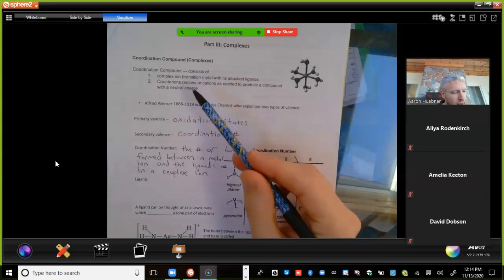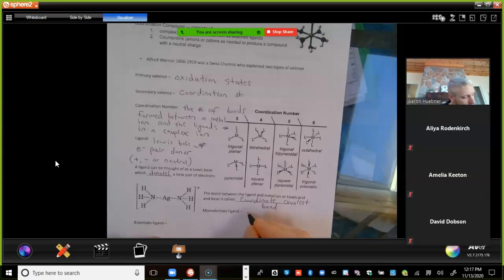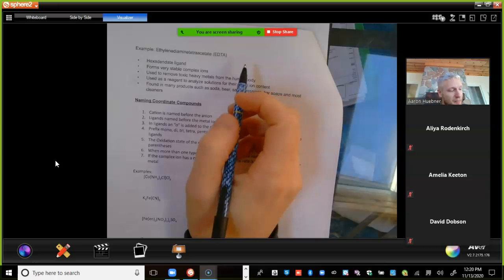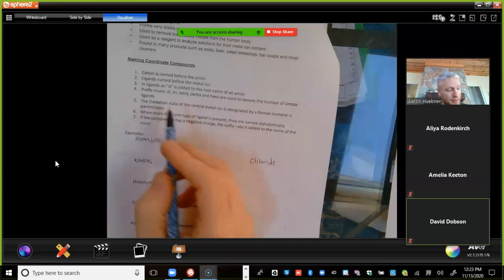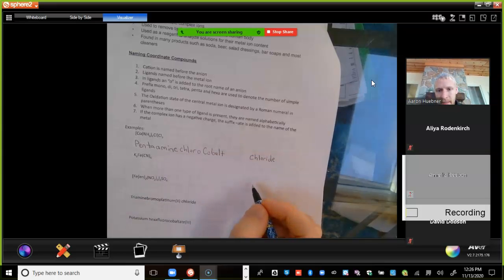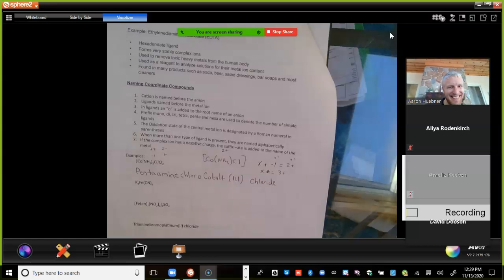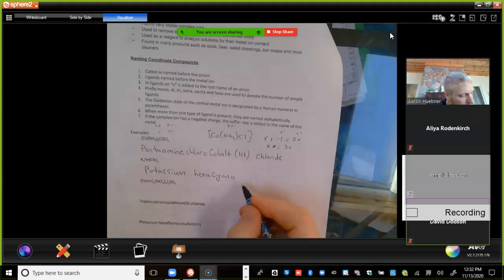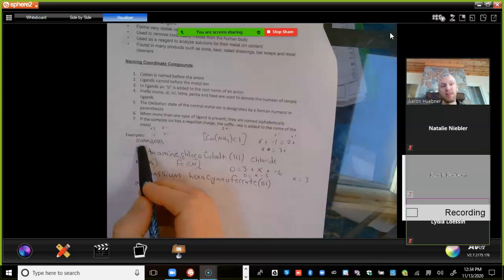Coordination Compound Notes Part 1